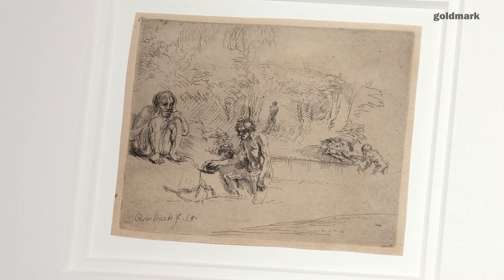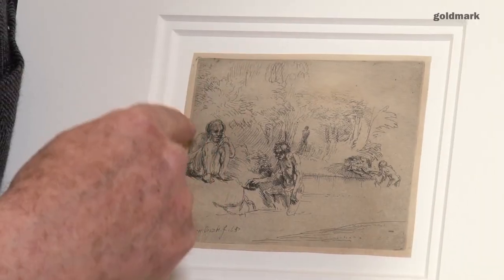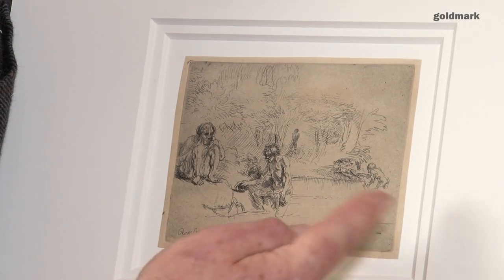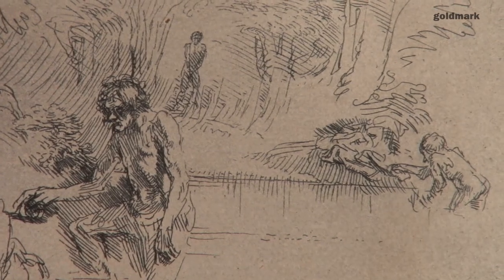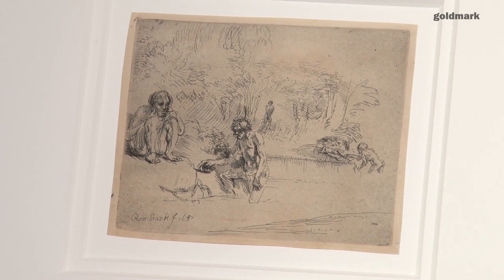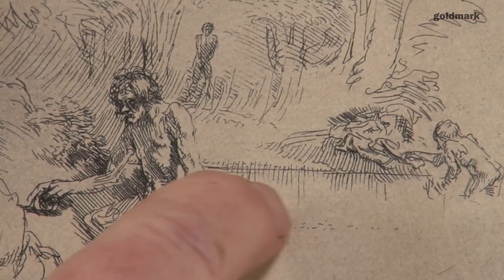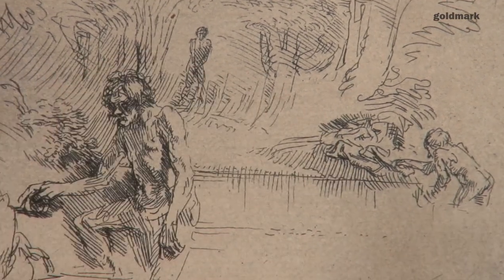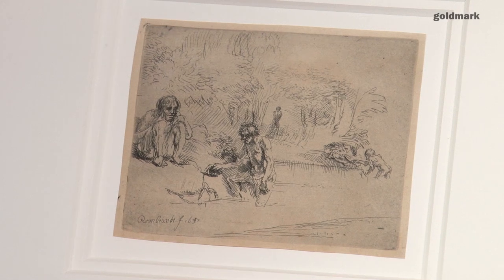Rembrandt's original etching "The Bathers"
The art historian Nicholas Usherwood talks about the etching 'Faust' by Rembrandt.

To view or purchase original prints by Rembrandt on the Goldmark Gallery

Biography - Born in Leiden in 1606, Rembrandt was to become the most important artist of the Dutch Golden Age. His unparalleled skills and achievements as an etcher have made him a continuous source of inspiration to scholars and collectors alike, as well as a profound influence on many later artists, including Goya, Whistler and Picasso.

The technical mastery and inventiveness with which Rembrandt made his 300 or so etchings was already recognised in his lifetime and his prints were widely sought after. Baldinucci, the famous Florentine biographer, praised Rembrandt's 'highly bizarre technique, which he invented for etching and which was his alone, being neither used by others or seen elsewhere' (1686). Rembrandt died in 1669.